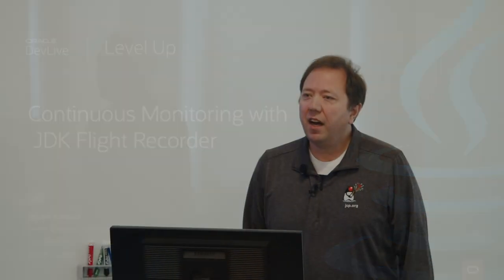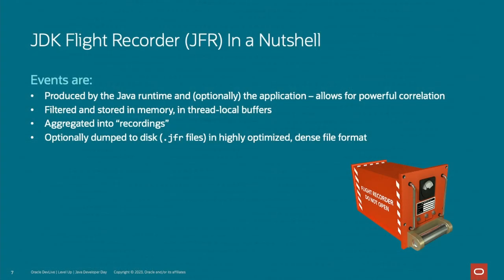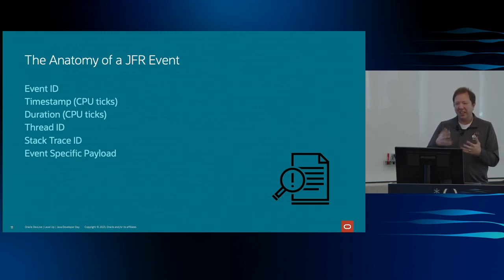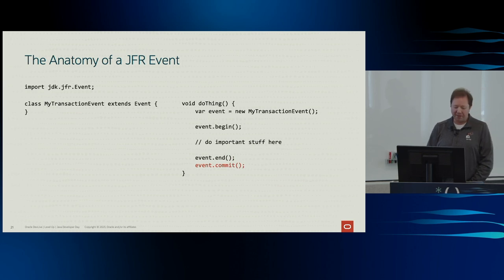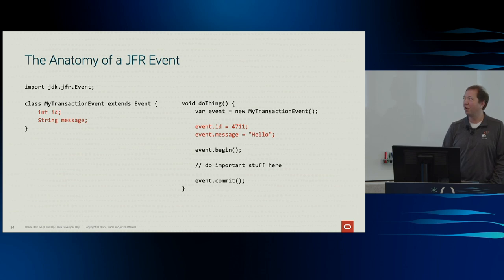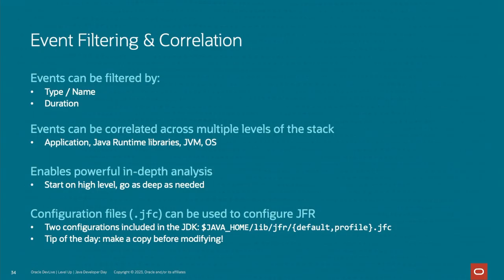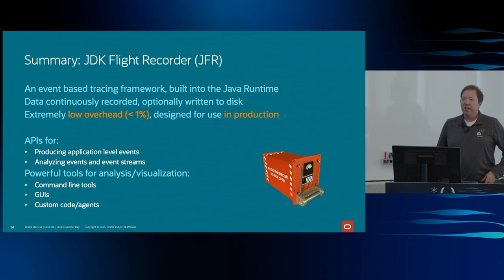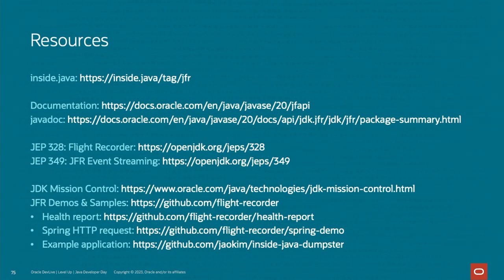Continuous Monitoring with JDK Flight Recorder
The serviceability and observability of the Java platform is unparalleled. It provides numerous, different tools and APIs that provide insights into the application and the Java runtime itself. JDK Flight Recorder (JFR) is a monitoring and troubleshooting framework built directly into the Java runtime, designed to be always-on in production with negligible overhead. It has access to all the internal data of the JVM and can capture and surface events on a fine-grained level with extremely low overhead. This session will step through JFR and offer a demonstration of some of its powerful capabilities.

An Oracle DevLive Level Up - Java Developer Day session.
Presented by Mikael Vidstedt - Senior Director (Oracle)